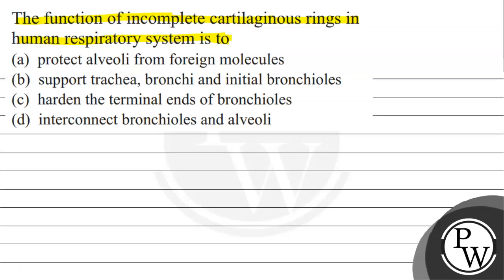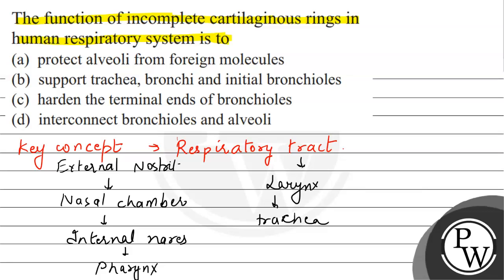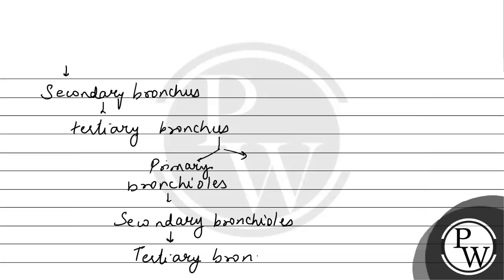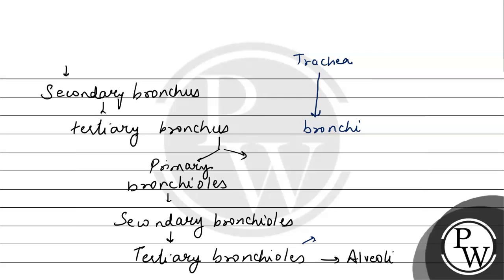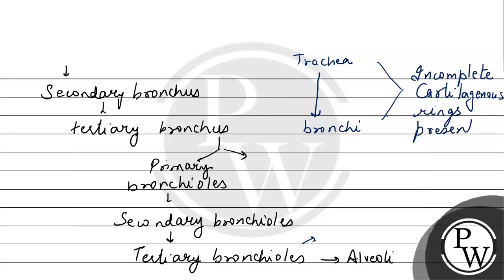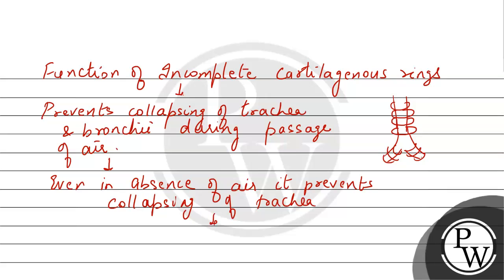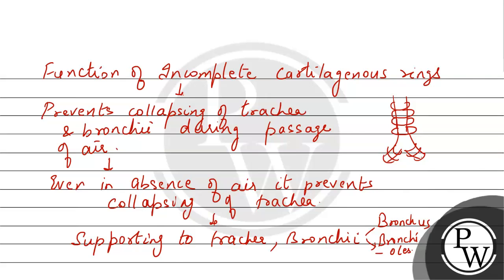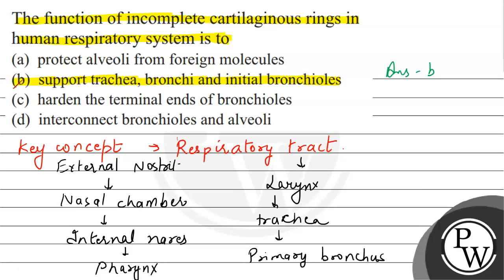The lungs of human comprises (a) bronchi (b) bronchioles (c) alveoli (d) All of these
The lungs of human comprises
(a) bronchi
(b) bronchioles